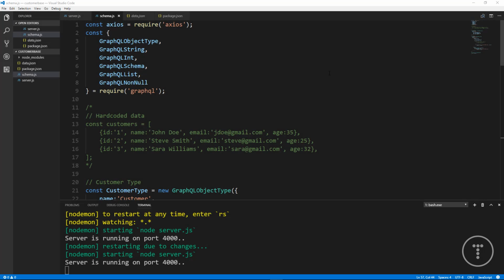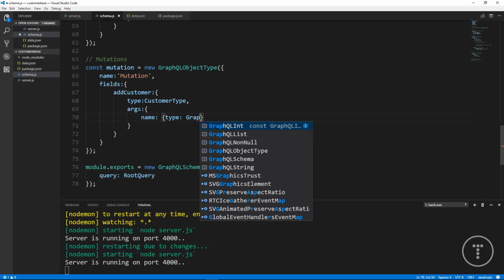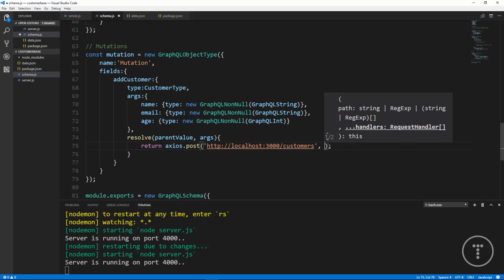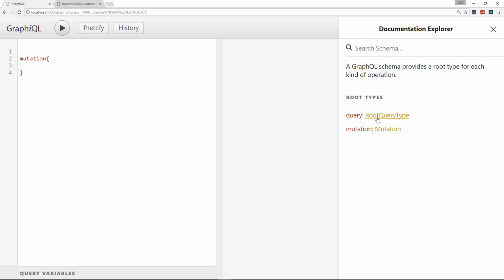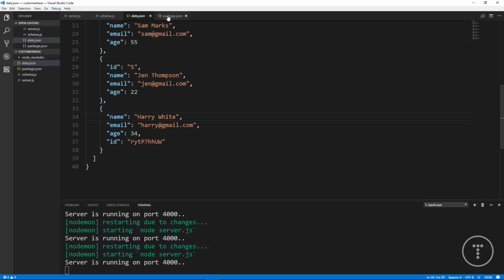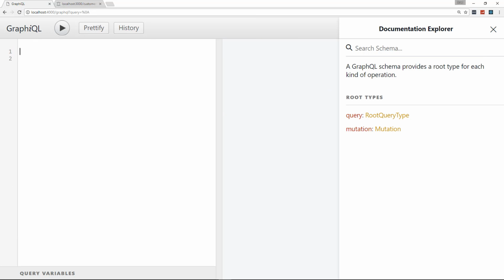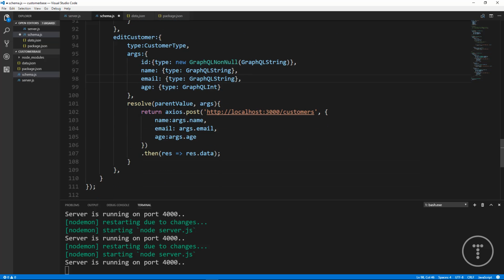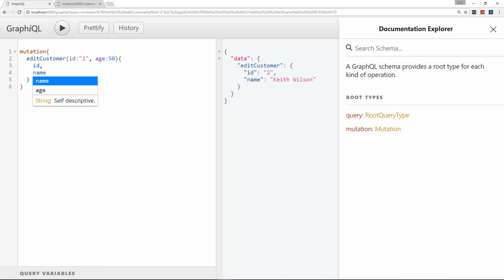Building a GraphQL Server [Part 5] - Mutations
In part 5 of 5 of this series we will create all of our mutations to add, delete and edit customers. We will run the mutations via Graphiql IDE